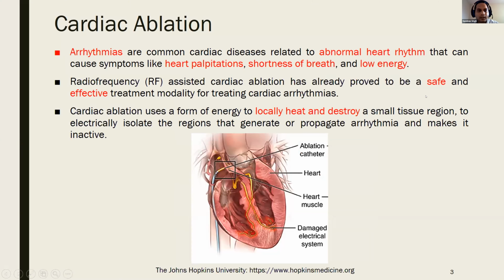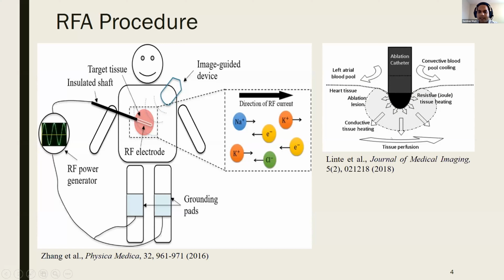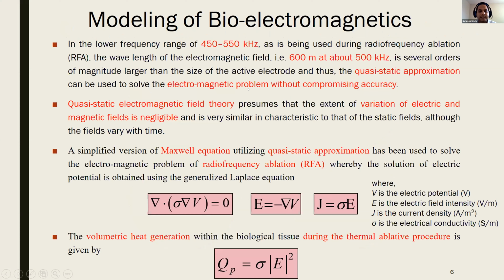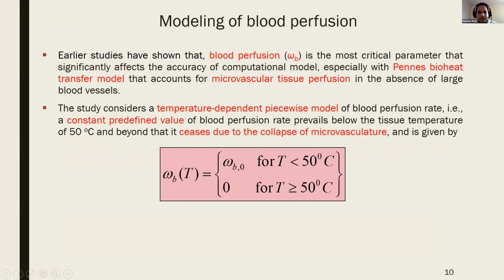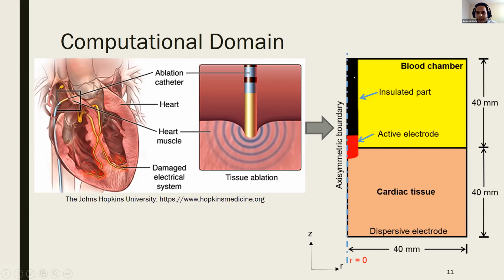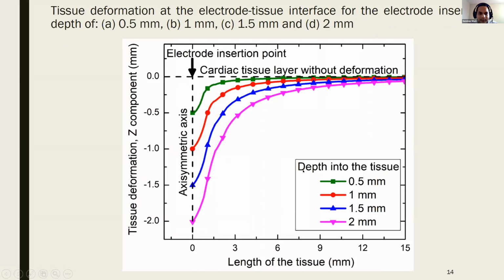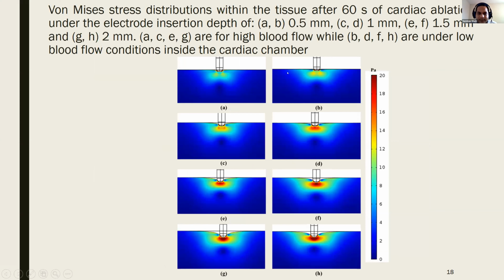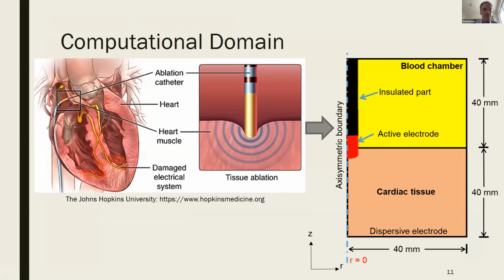MCF2020 - Sundeep SINGH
Sundeep SINGH - MS2Discovery Interdisciplinary Research Institute, Wilfrid Laurier University, Waterloo, Ontario (CA)
"Cardiac tissue deformation and the efficacy of radiofrequency ablation"
Talk at the iHEART Conference "Modelling the Cardiac Function", Aug 31 - Sep 2, 2020.